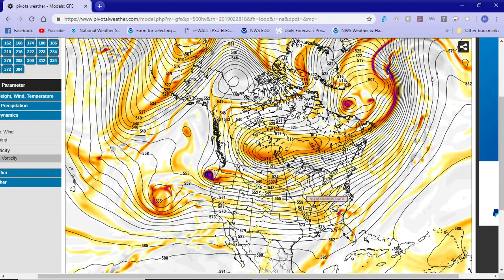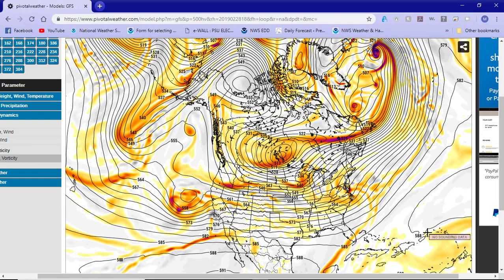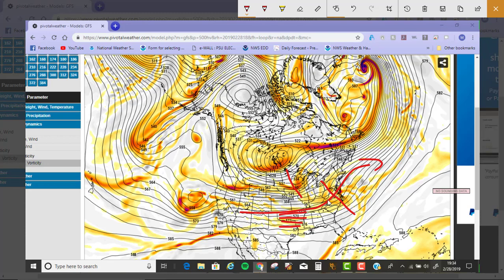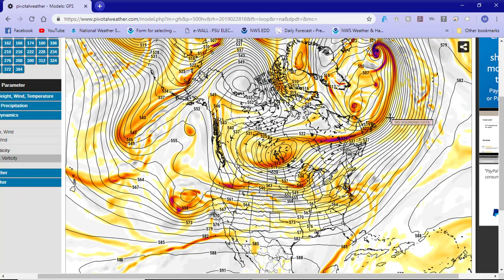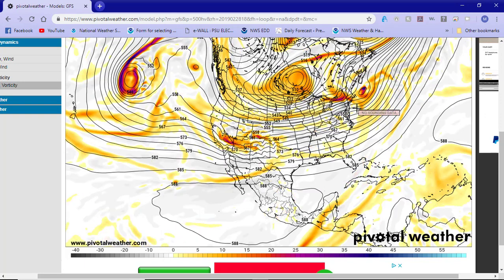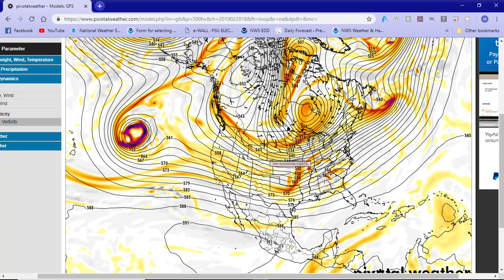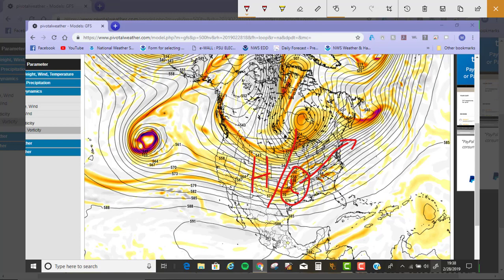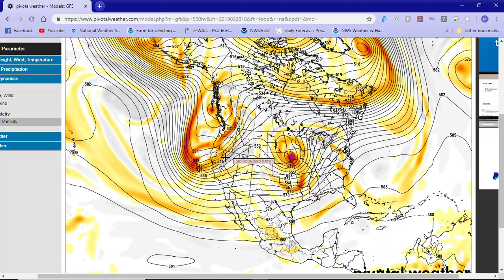How to Forecast-Upper Air Analysis Part 2